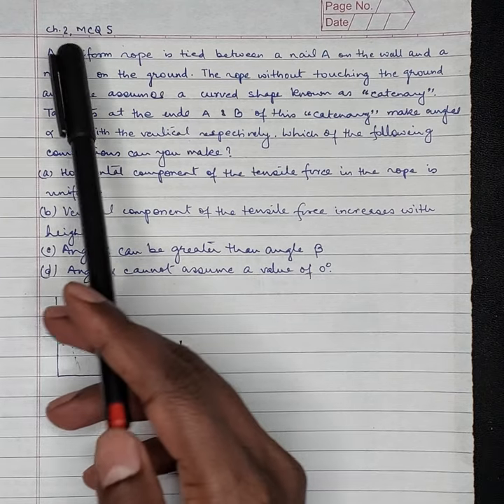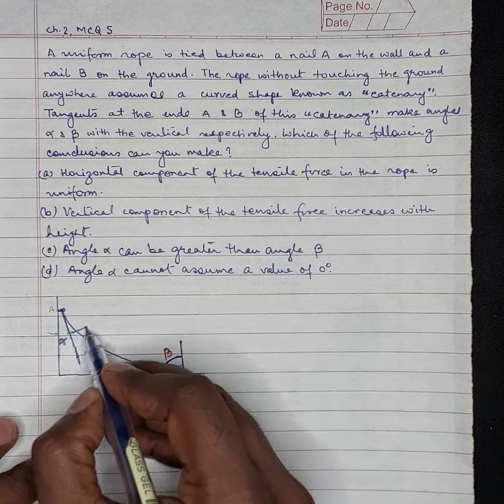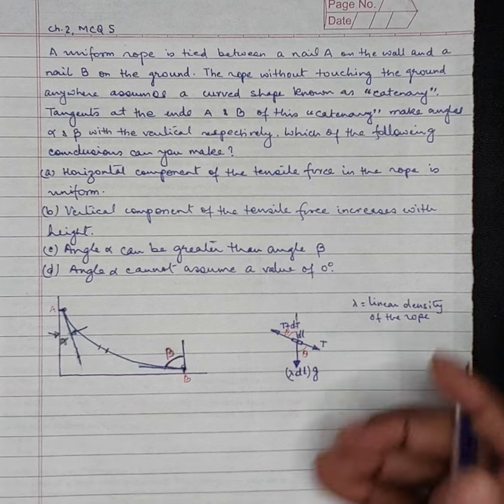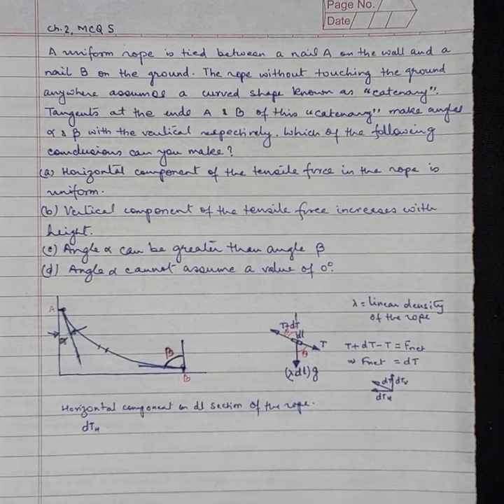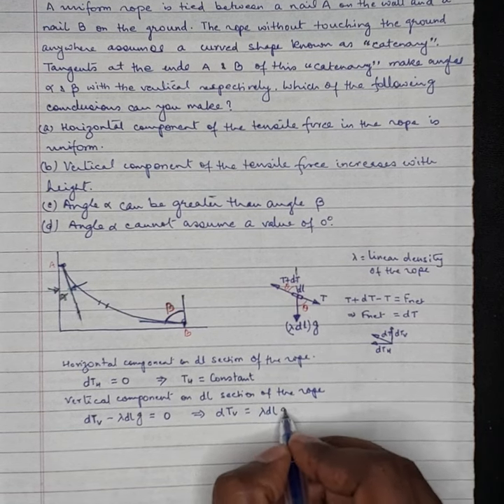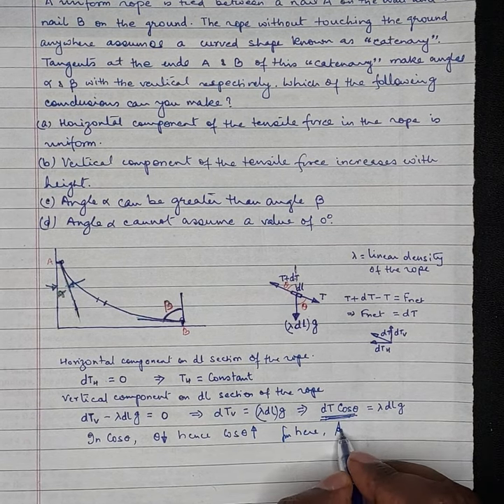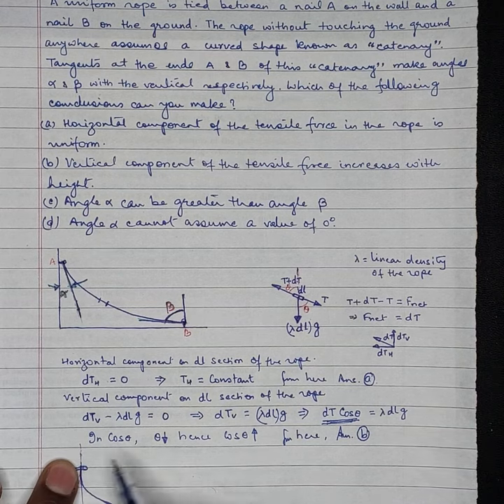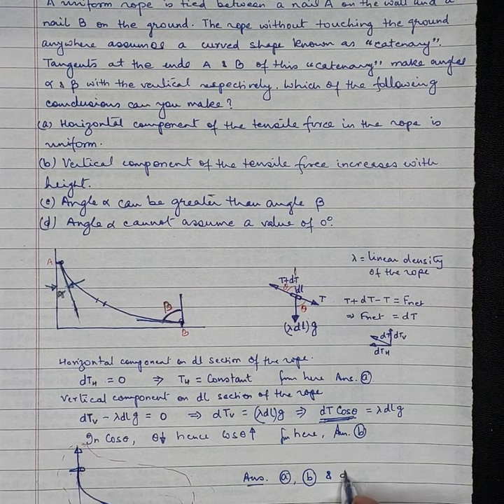Olympiad//Ch.2 MCQ.5 Rope hanging between the nails